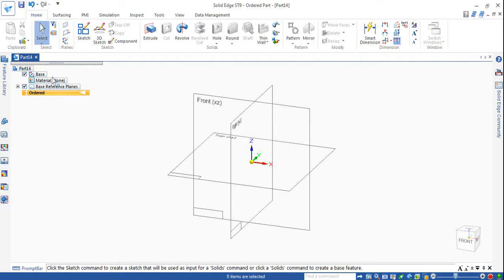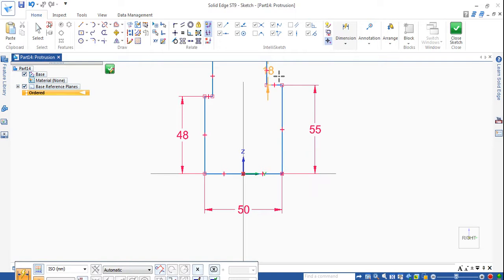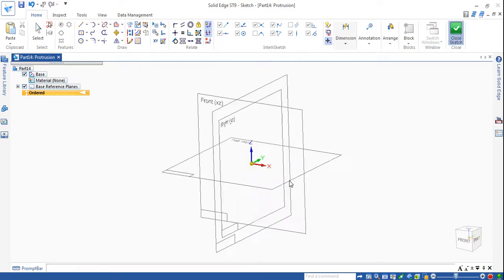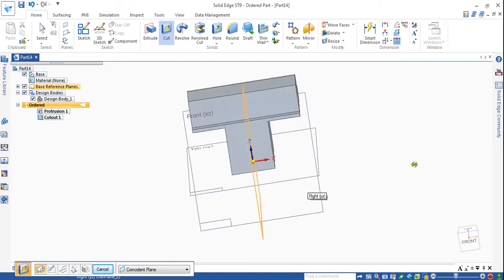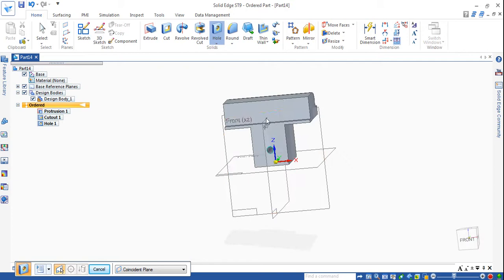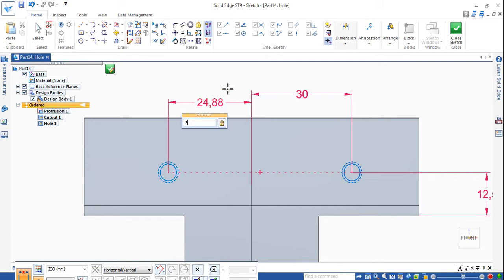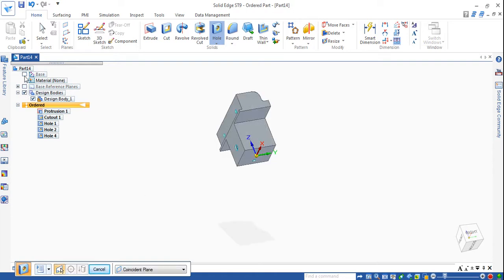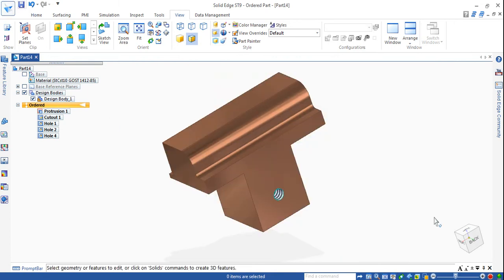Machine Vice Assembly - 2 MOVABLE JAW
Machine Vice Assembly Parts - SOLID EDGE ST9